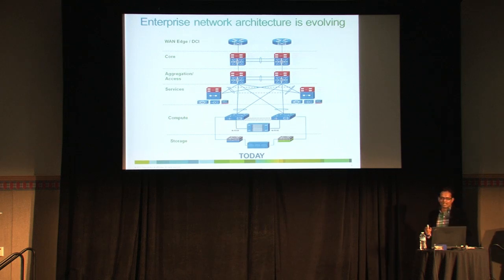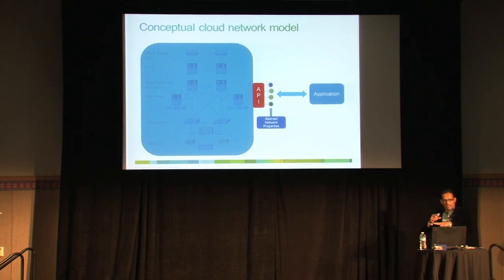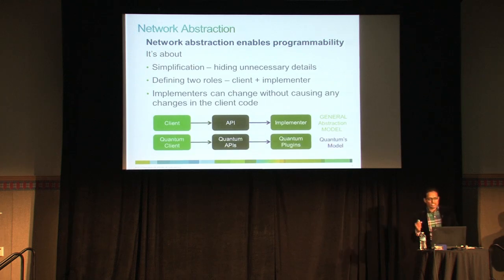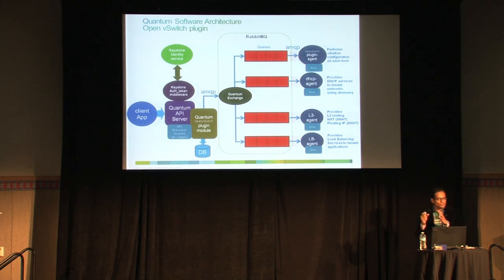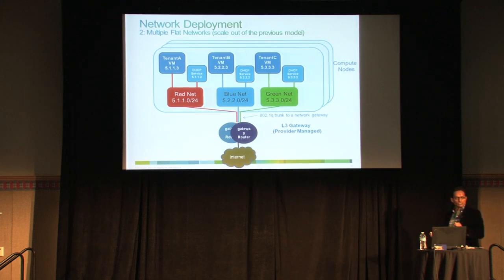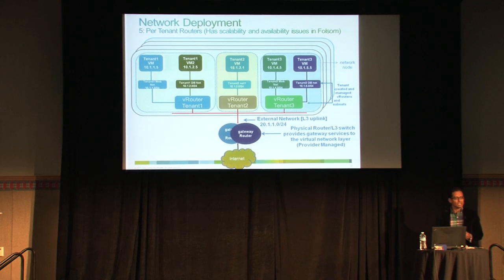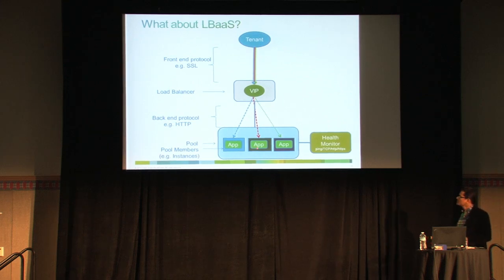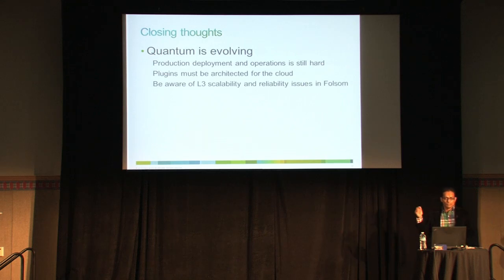Analyzing cloud network architectures in OpenStack and EC2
Speaker: Naveen Joy, Cisco

Cloud Networking introduces several new concepts and practices that change the way traditional networks are being built and managed. Network architects, solution designers and application developers need to

understand these new networking capabilities to take advantage of the cloud. This talk aims to demystify cloud networking to the above audience by providing a deep dive analysis of the various cloud networking models and capabilities by using specific networking scenarios from the OpenStack Quantum service and Amazon EC2. We will also examine how these capabilities could be leveraged to build fault-tolerant cloud applications.